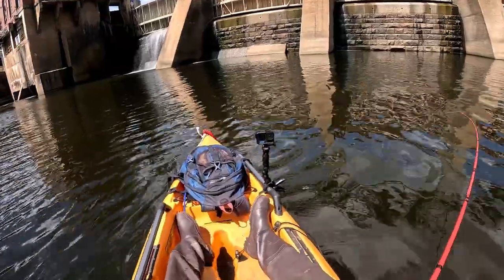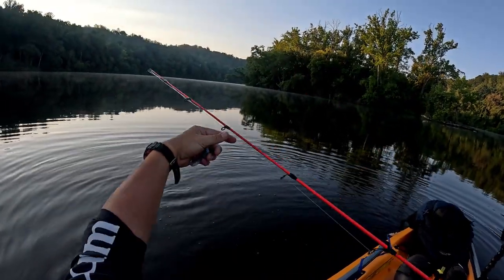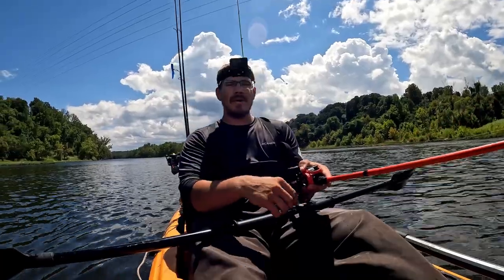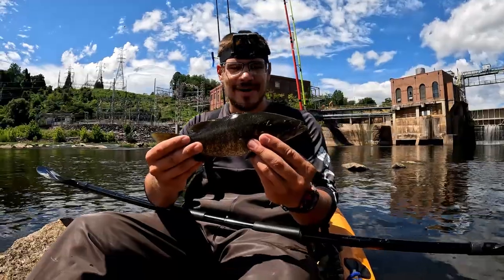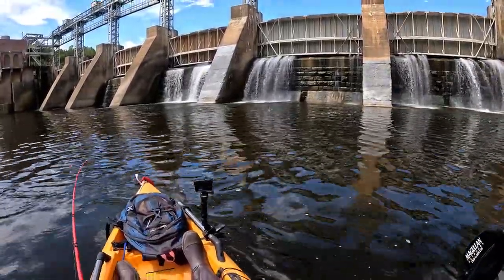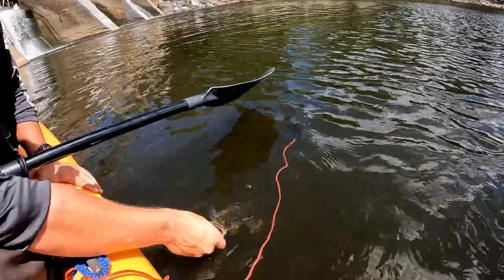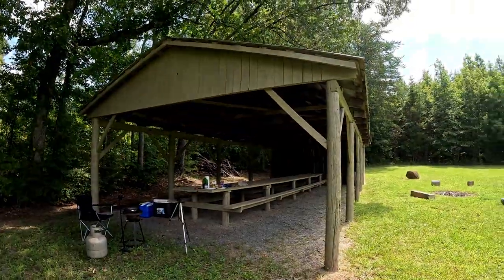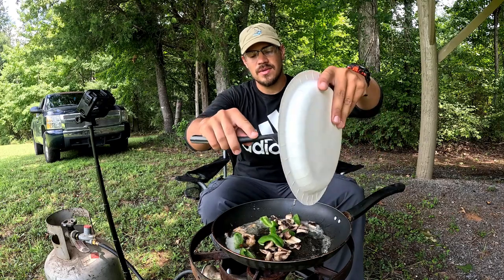Smallmouth Bass Fishing On The (JAMES RIVER). Catch and Cook.!!!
I head to the beautiful James River. And end up getting on some nice Smallmouth Bass. And then I cook up some amazing Smallmouth Wraps. (DELICIOUS). fishing bass bassfishing outdoors outdoor smallmouth smallmouthbass catchandcook cooking jamesriver largemouthbass fish newtonoutdoors QQLT4P8OFIRYHY7K